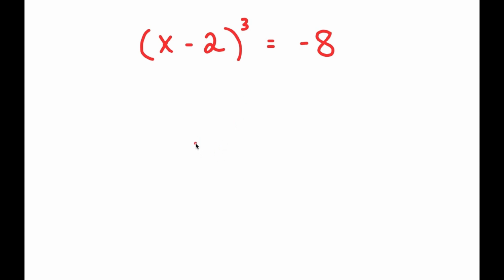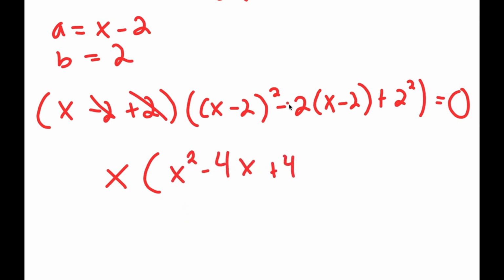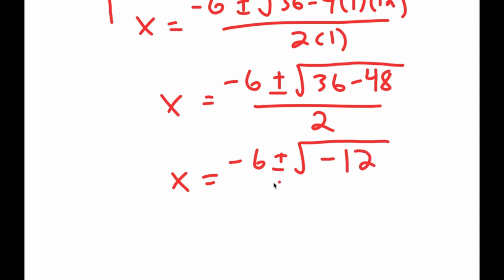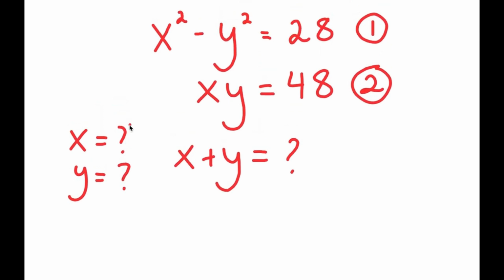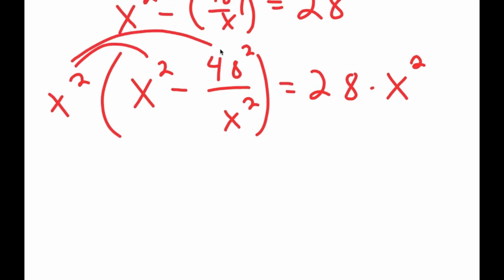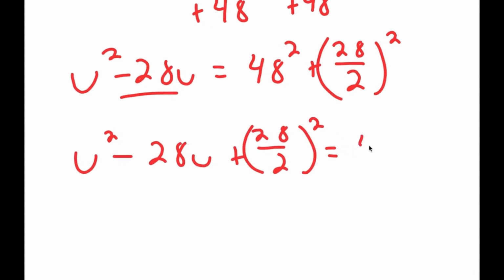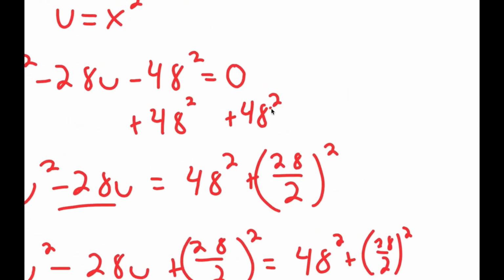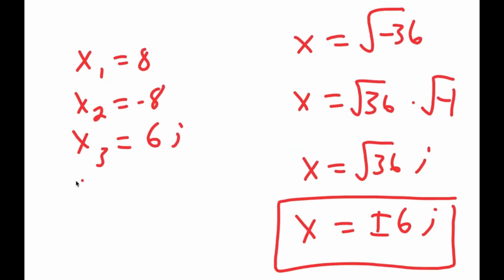What is the value of X in this Problem ?